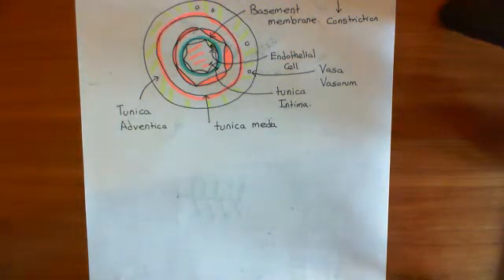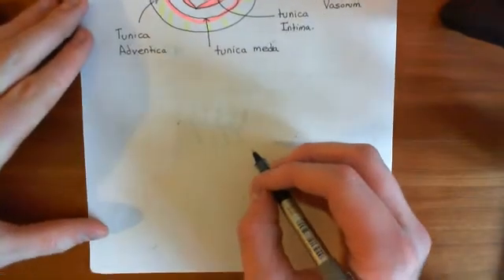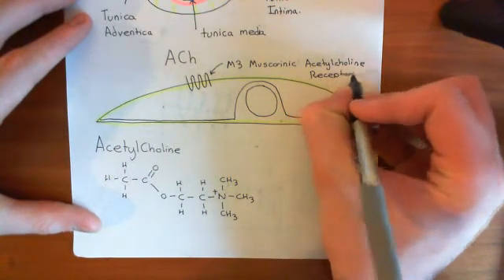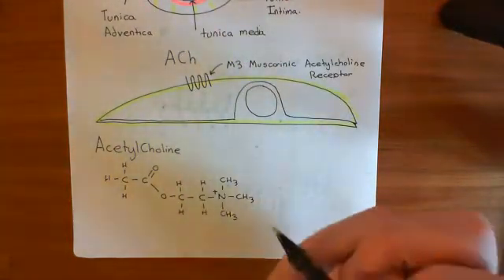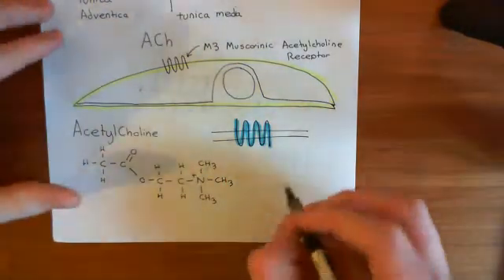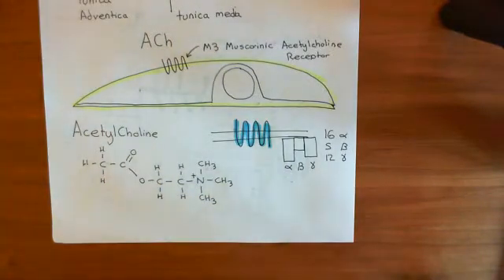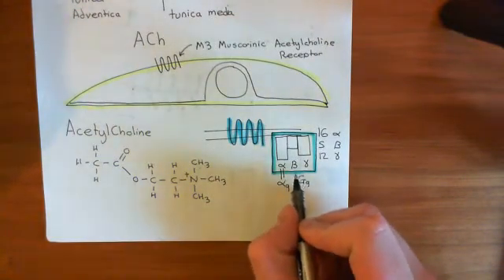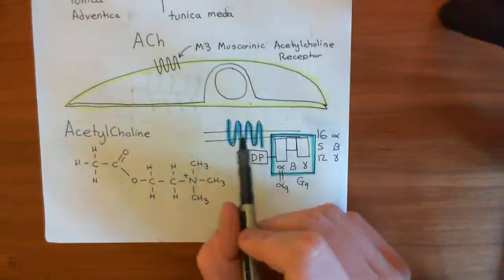Endothelium Derived Relaxation Factor Part 2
In this video we discuss the Endothelium-derived Relaxation Factor and the mechanism  by which it produces vasodilatation.